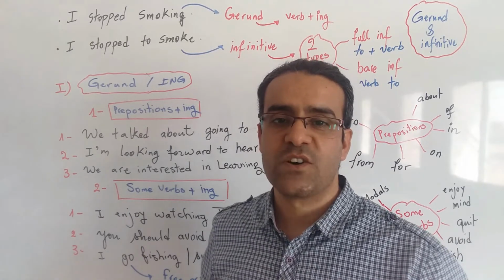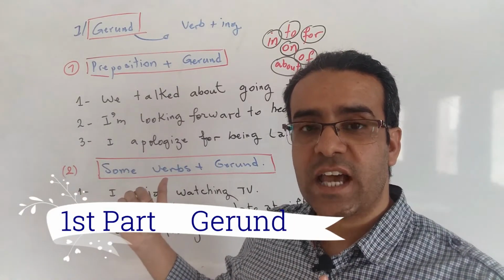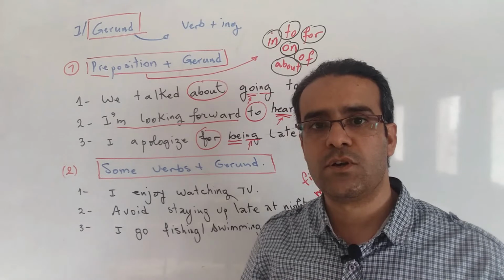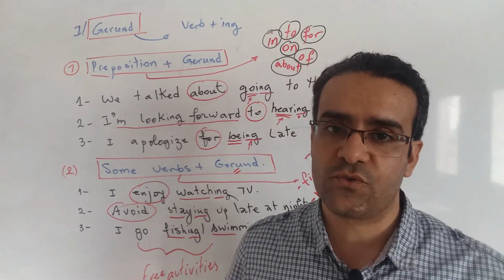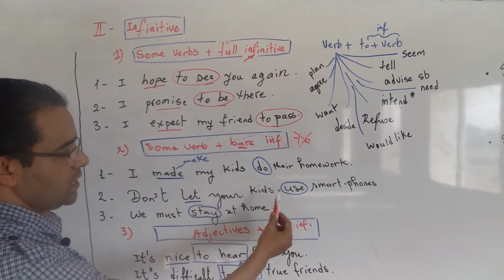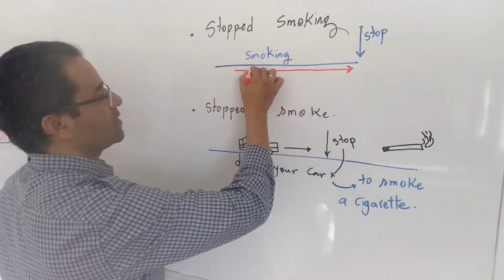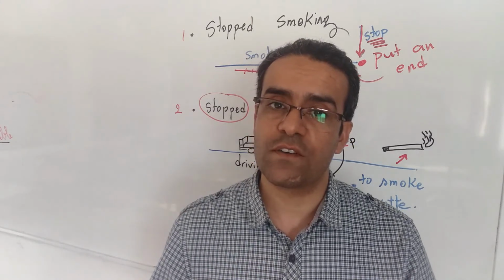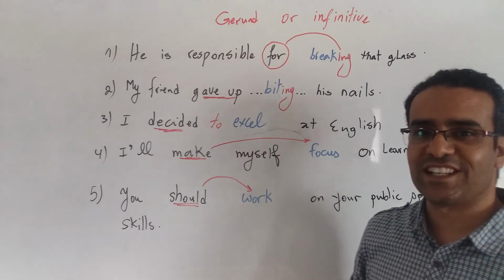Easy tips to use gerund and infinitive correctly in English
Quick easy tips and practice to learn about gerund and infinitive. You'll be able to know when , where and how to use gerund and infinitive.